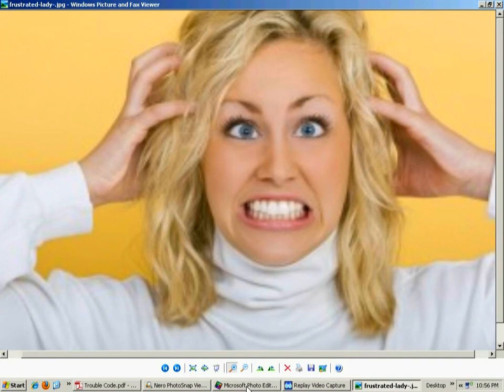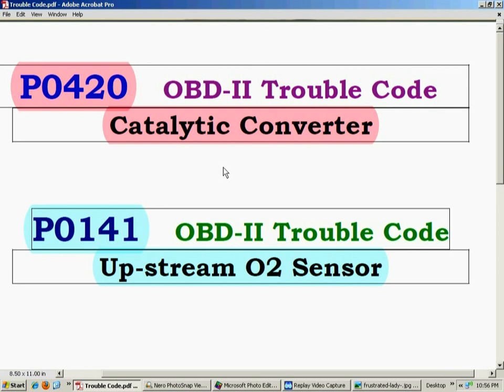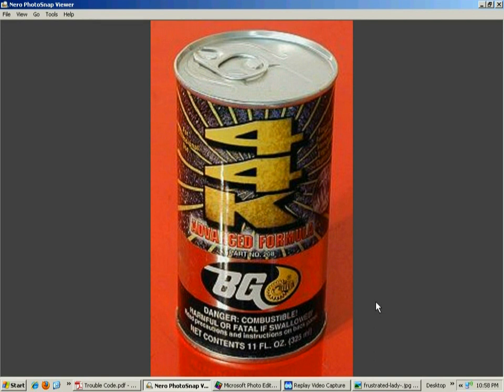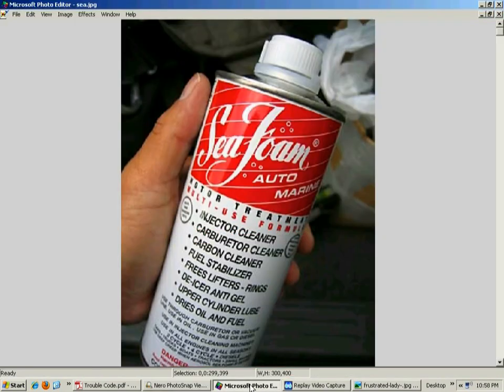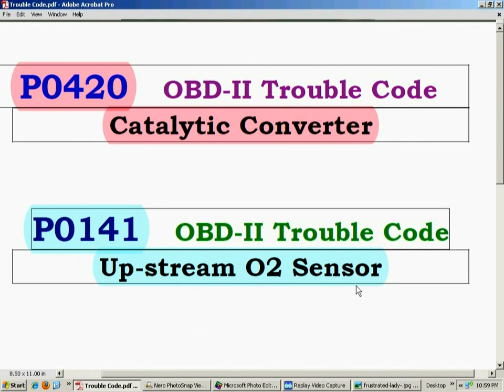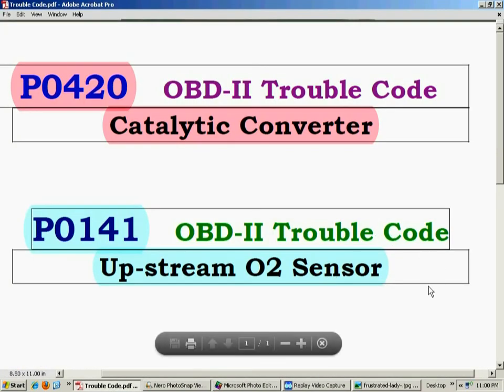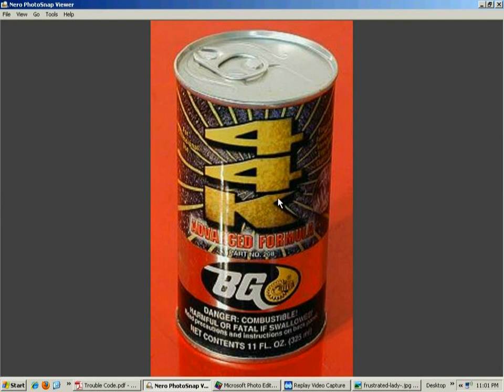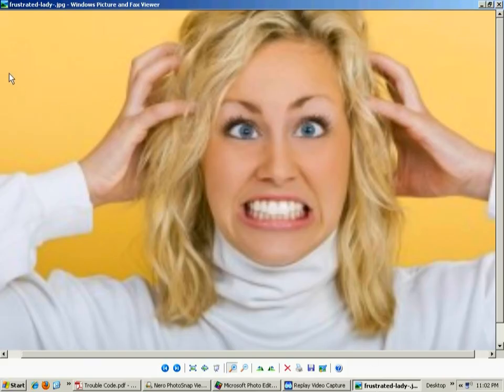P0420 & P0141 Engine Trouble Codes.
A simple "fix" that often works for P0420 & P0141 Engine Trouble Codes.